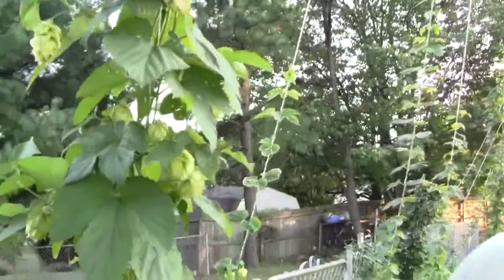Beer Review # 376 Grimbergen Double Ale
Grimbergen Double Ale is the beer reviewed -
BEER SCALE
1- UNDRINKABLE
2- F
3- D
4- C
5- B-
6- B
7- B+
8- A-
9- A
10- A+